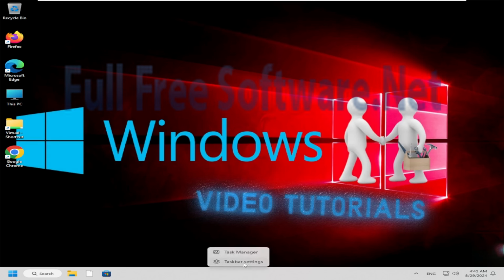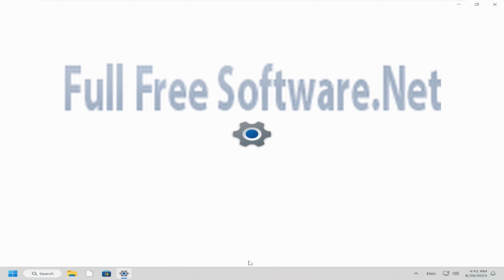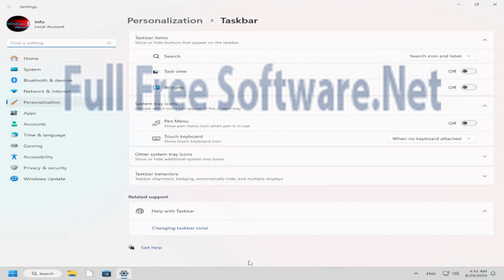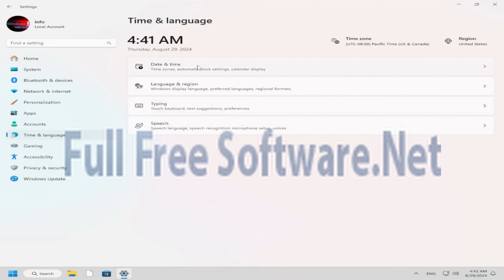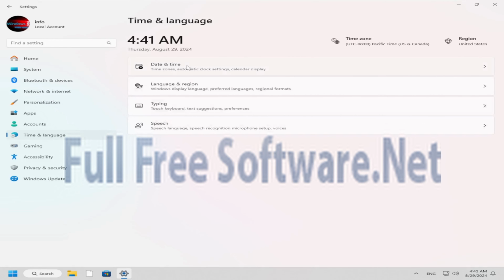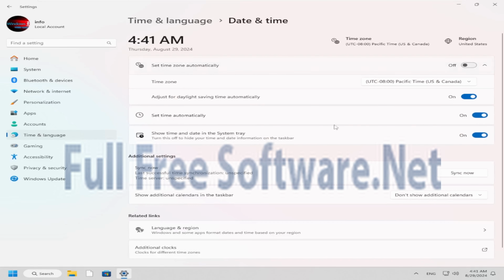Solved✅ How to Hide the Clock on Taskbar in Windows 11 Easy Step by Step Guide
In this video, I'll explain to you step by step how to hide the clock on the taskbar in Windows 11. You should know that this video is for those who have installed Windows 11 version 23H2 or later.
Show time and date in the system tray missing.
Hide or Show the Clock and Date from the Taskbar by Using Windows System Settings
How to remove time and date from taskbar on Windows 11
How do I hide the clock on my taskbar?
How do I hide the Time on my taskbar Windows 11?
How do I get rid of the clock on my taskbar Windows 11?
Why is my taskbar showing all the Time?
remove time from taskbar windows 11
remove date from taskbar windows 11
windows 11 hide clock reddit
how to display date and time on taskbar windows 11
show date on taskbar windows 11
How to Remove the Clock From Windows 11 Taskbar
How to Hide Clock and Date From Taskbar in Windows 11
How to Hide Time and Date from Taskbar on Windows 11
How can I hide the clock from Windows 11 taskbar
Windows 11 How to remove the time and date in the taskbar
How to enable/disable clock and date from system tray
How to hide Clock and Date from Taskbar in Windows 11/11
how to remove date and time from taskbar windows 11
how to remove date and time from taskbar windows 7
how to remove date and time from taskbar
how to remove time from windows taskbar
how to remove clock from taskbar windows 11
hide the taskbar in windows 11,
hide taskbar on windows 11,
how to hide clock on windows 11,
windows 11 hide clock from taskbar,
windows 11 hide clock,
how to hide the clock in windows 11,
docked in the taskbar windows 11,
how to hide clock in windows 11,
how to put the taskbar on the side windows 11,
how to hide the taskbar on windows 11,
How to show day in taskbar Windows 11,
Windows 11 remove date from taskbar,
how to remove notification icon from taskbar windows 11